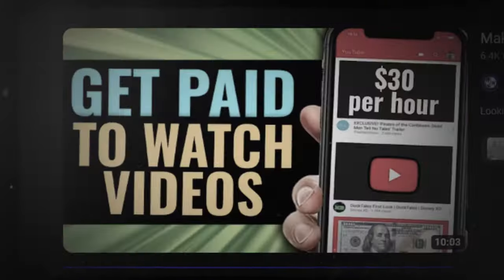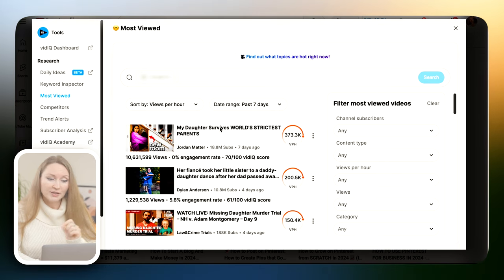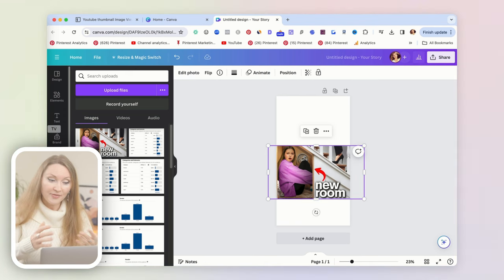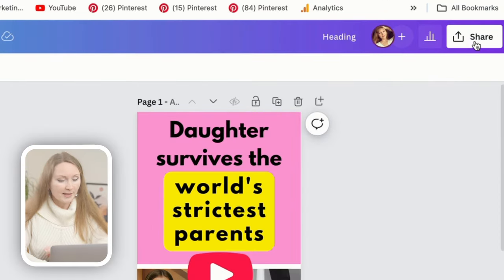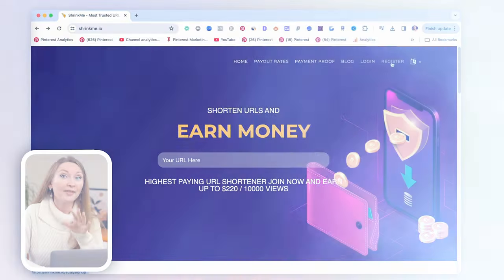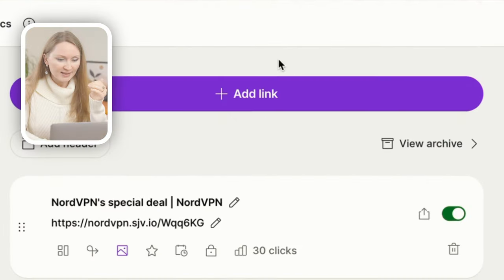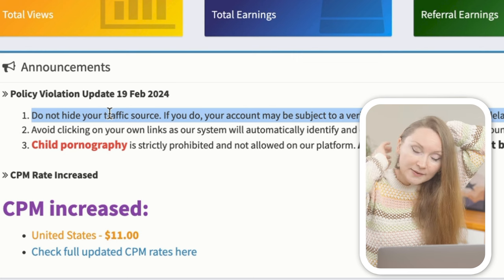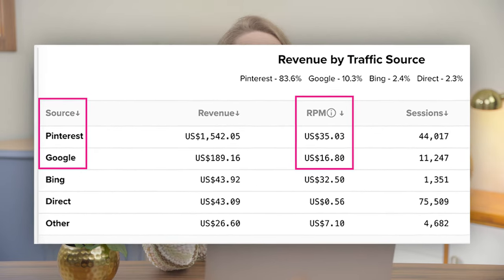Make Money From WATCHING YouTube Videos - Worldwide (I TRIED IT in 2024!)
Curious about the popular method of making money by watching YouTube videos? Follow me as I tried this step by step and here's what happened...
🎁 CHECKLIST: 10 THINGS YOU WANT TO DO RIGHT AFTER STARTING YOUR BLOG

♡ RESOURCES & SERVICES I USE:
1. I use this Screenshare and Editing Tool in my videos
2. To optimize my blog for SEO I use
3.
4. Start a Free account for your Email List

I've seen many videos that promise you - just by watching YouTube videos you can make money super fast, some even claim they made almost $60  in 10 minutes.
Sounds wild, right? Well, I'm going to try and follow the steps and see how it goes.
Especially because in all of these videos they mention doing something on Pinterest… and I happen to have published over 150 videos on my channel with Pinterest marketing tips, so kind of know the Pinterest platform inside out and it would be interesting to see if this can work!
So, here's what they tell us to do first. I need to start by exploring trending videos on YouTube.
They all suggest using vidIQ, so open the link in the description below, and start a free account, once you do that, you can download the vidIQ Free Extention and install it.
Make sure that the extension is enabled and pinned in your browser like this.
Once you do that, go back to YouTube and you will see this VidIQ blue icon over here. The first thing I have to do is click on this Most Viewed option, and the free account you'll be able to see trending videos for the last 7 days.
And just to let you know, the free version of VidIQ works just fine for this tutorial, but it is a great tool if you are thinking of being a serious YouTuber like me, you can do extensive keyword research for your videos, get keyword suggestions and I even get AI coaching from VidIQ with ideas and recommendations specifically for my channel.
But for now, all we need is this free Chrome extension and we can find some popular videos like this one.
Now we need to check out 'most viewed,' focusing on views per hour.
You can pick from the past 7 days. We're talking videos with millions of views – like Mr Beast.
Well, in the past 7 days it's been this video with over 373k views called My Daughter Survives WORLD'S STRICTEST PARENTS on Jordan Matter's channel. We want the most viral videos only, so let's stick to this one for now.
Now, here's the twist: the videos that we are following today says that you'll be making money by watching videos but REALLY, you're not the one watching these videos.
Instead, your job is to attract other users to watch these viral videos.
The idea since these videos are already going viral,  people do like them, so it should be easy to get more viewers for them. And your role is just to help boost their views and get paid for it.
Next, they suggested that we need to use the thumbnail from the viral video, it kind of makes sense because on YouTube, this thumbnail helps the video get viral, so there must be something in this image that makes people click.